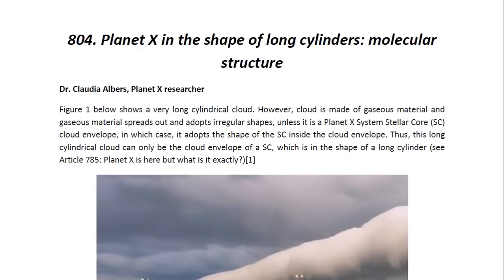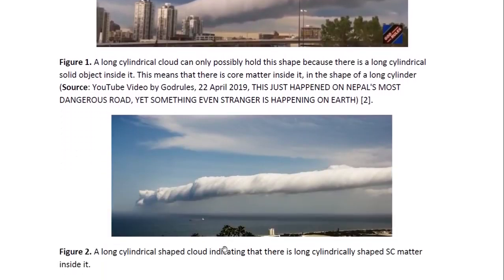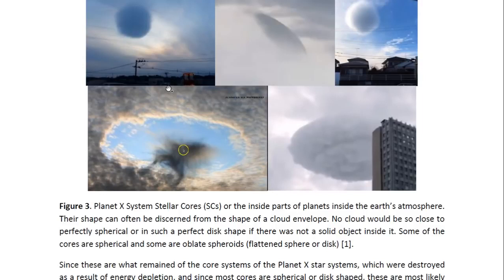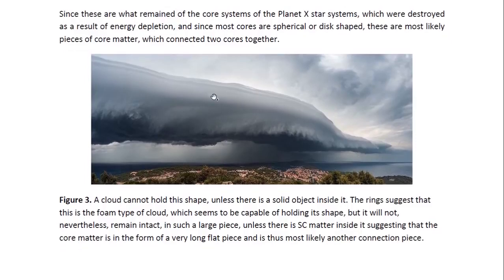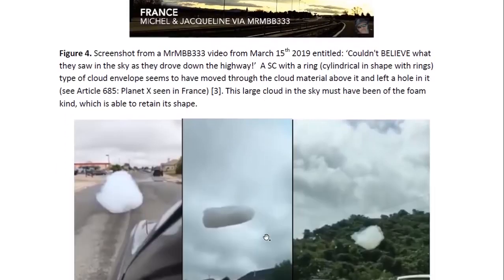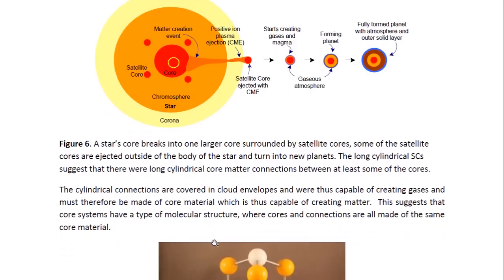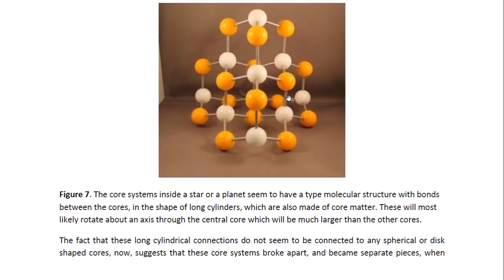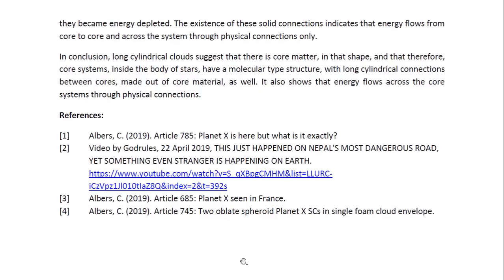Planet X in the shape of long cylinders molecular structure